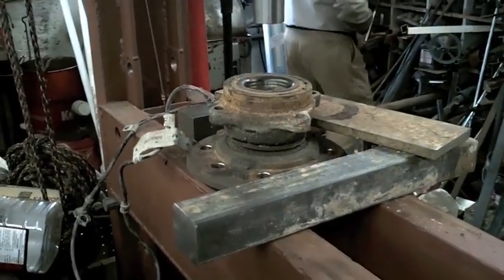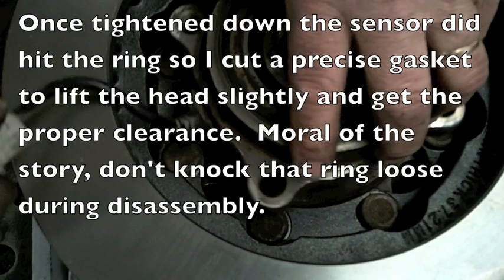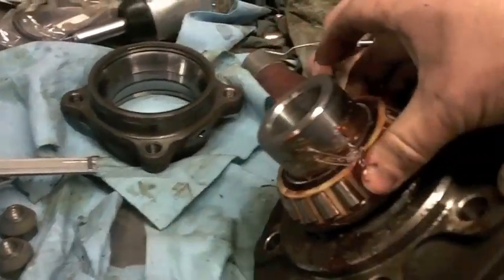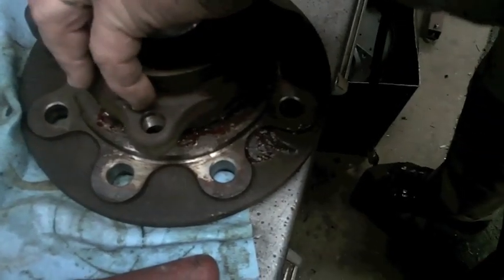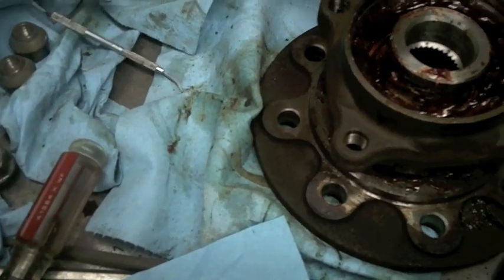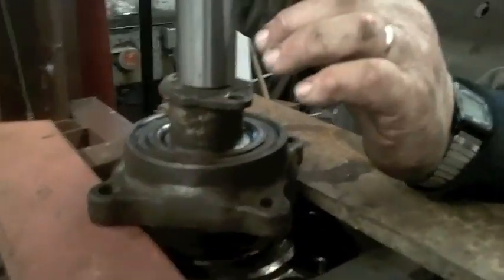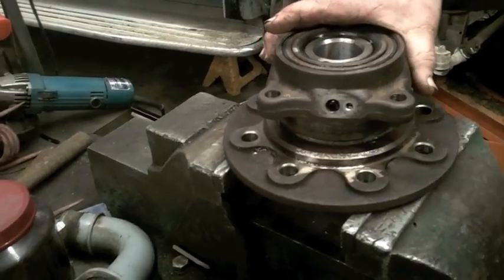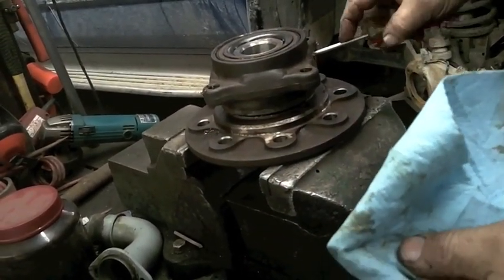Dodge Ram Front Bearing Assembly Rebuild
1999 Dodge Ram HD

We do what they say can't be done!  After following the factory instructions which resulted in pulling the hub bearing assemblies apart it was important to find out how to clean, repack and reuse them.  The manual and books say this can't be done, that you can't repack hub bearing assemblies but I am here to tell you it can be done.

It is important to note while these hub assemblies had more than 160,000 miles on them they were not bad.  No slop in the wheels.  After pulling them apart we didn't see any easy way to take up bearing play so if yours are worn to the point of wobble I don't think this will fix it for you.  If like us you use a big bearing puller and manage to accidentally separate your assembly well then you might as well press them apart, clean and re-grease like we did.  It might keep your wheels turning for another 160,000 miles and without spending $800.

While this worked for me I make no claims it will work for you.  No your limits and work safely.  I assume no liability.